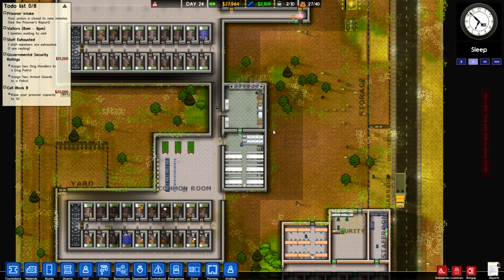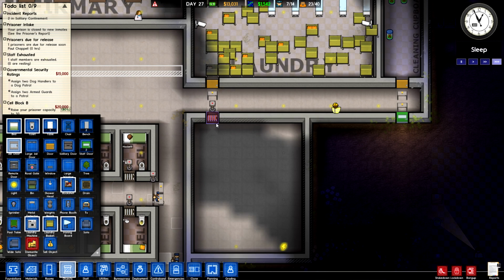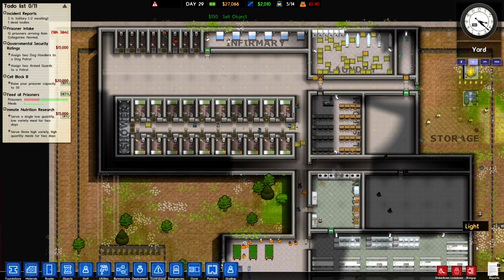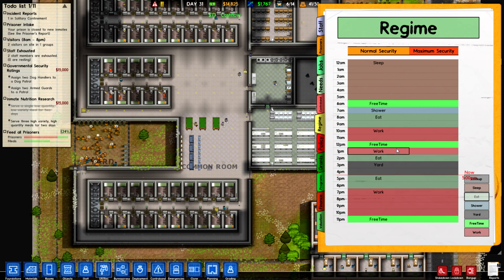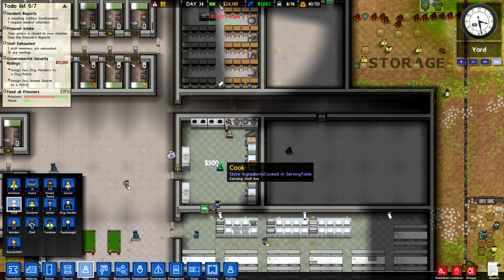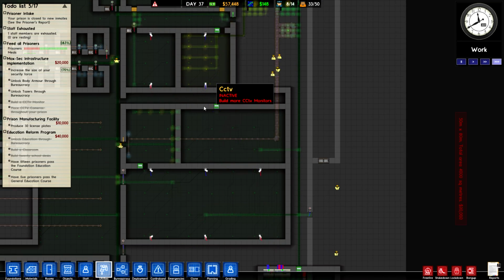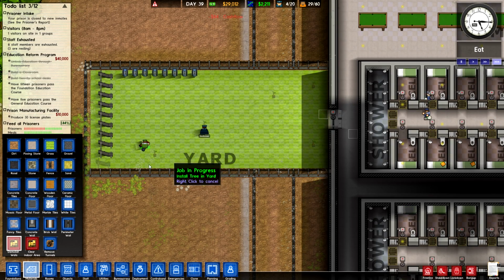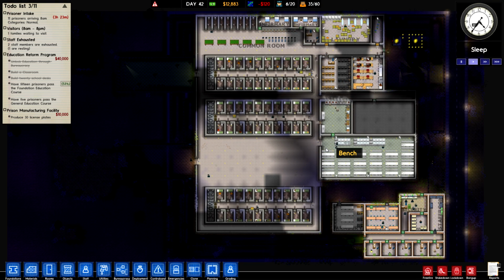Foxman Plays: Prison Architect - Ep. 3 - Real Ginger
Canada Dry makes me extra wet.